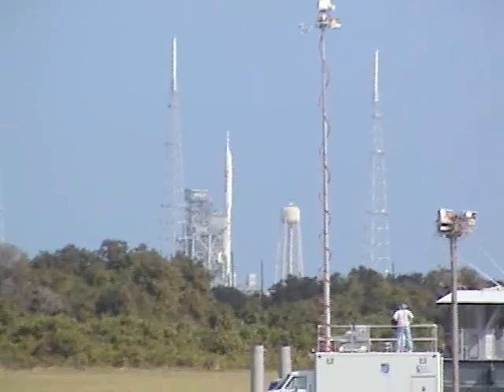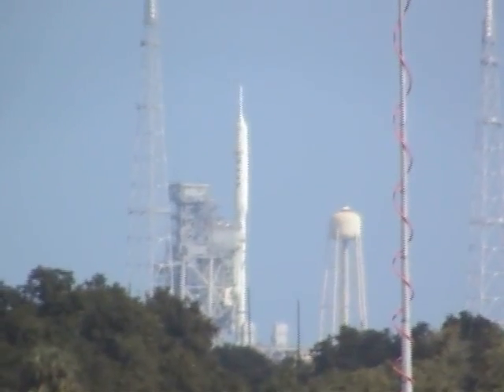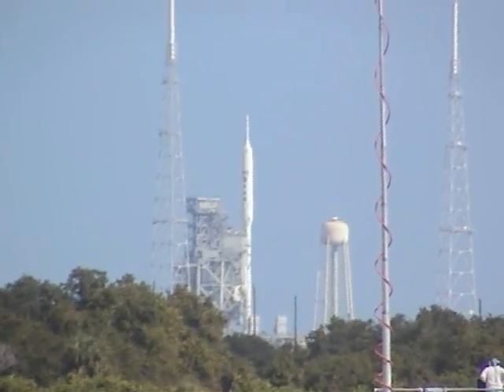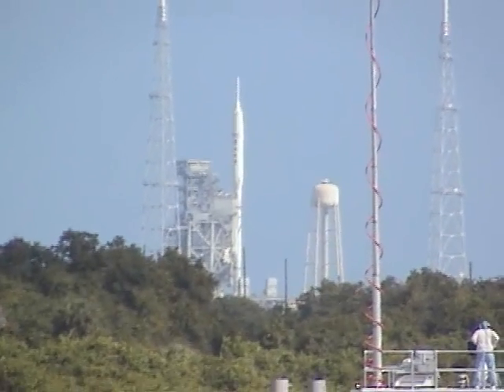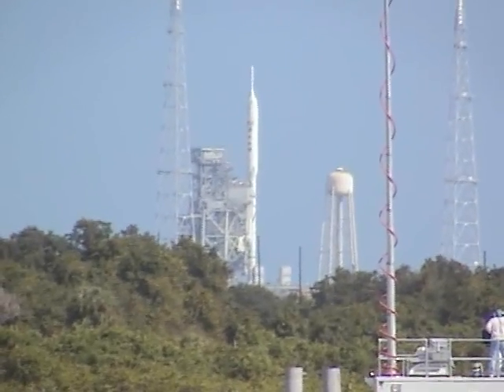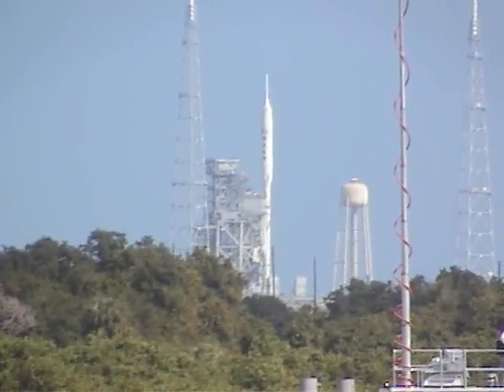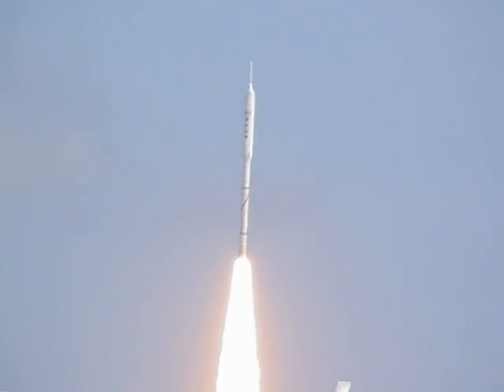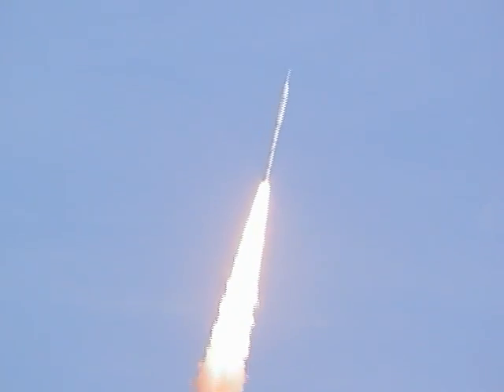Ares I-X Test Launch from NASA Kennedy Space Center, Liftoff of First Ares Flight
For the first time in over 28 years, a rocket other than the space shuttle lifts off from Launch Complex 39 at NASA's Kennedy Space Center. This video was shot from the KSC PRess Site adjacent to the Launch Control Center. The launch of the Ares I-X test rocket is the first flight of NASA's Constellation program, a prelude to the Ares I, which seeks to return humans to the Moon and then fly to Mars and beyond. The flight of the Ares rocket lifted off 38 years and 1 day after the very first Apollo Saturn rocket launched. For more Ares and Constellation news and multimedia, visit The Spacearium